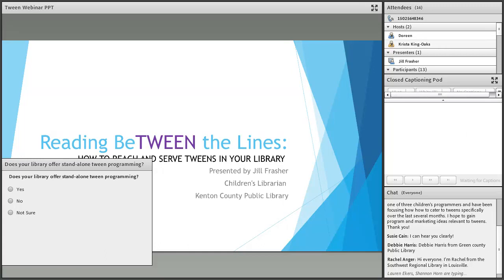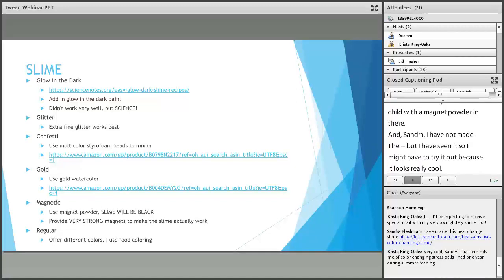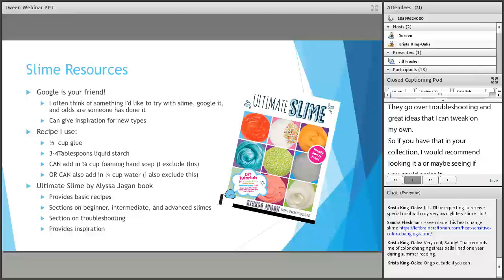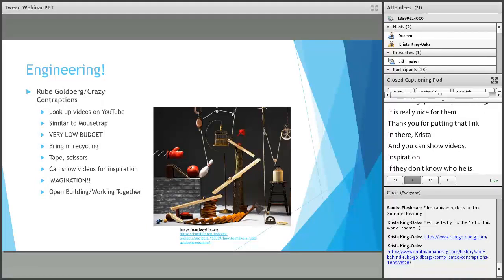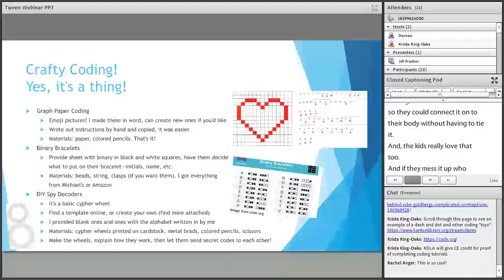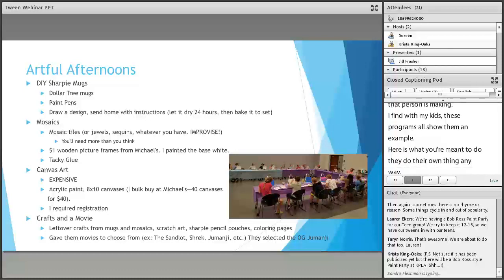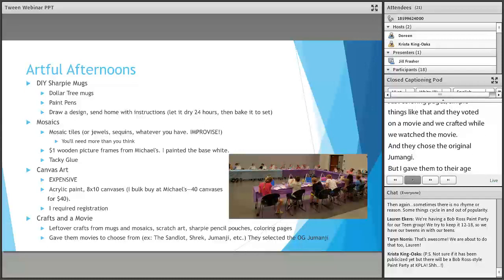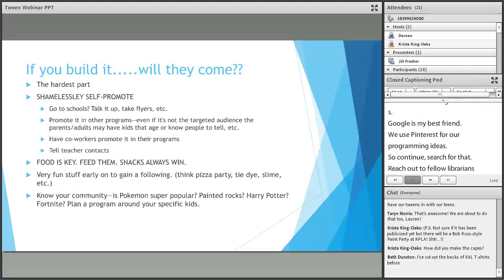Reading BeTWEEN the Lines: How to Reach and Serve the Tweens in Your Library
Tweens are one of the toughest demographics to reach in the library—between storytimes and teen programs they are often forgotten and slip through the cracks. Not to mention they can be daunting to work with for many children’s librarians! Jill Frasher, Children’s Librarian at the Erlanger Branch of the Kenton County Public Library, will discuss how she has implemented successful tween programming at her library. She will share development strategies, program successes and failures, and her tips and tricks for working with these often-underserved patrons.